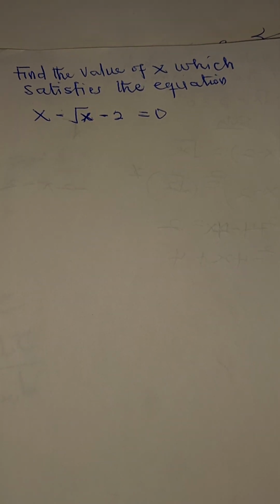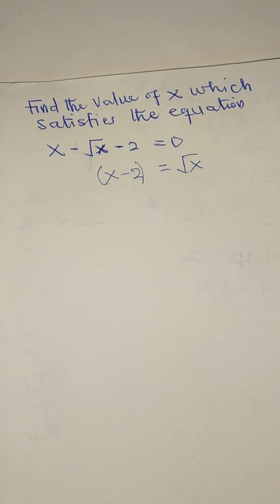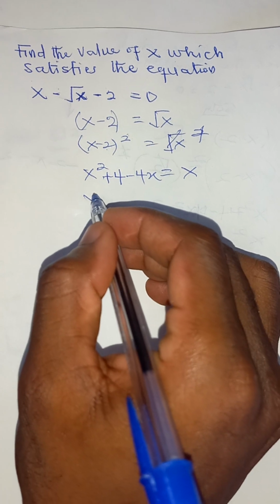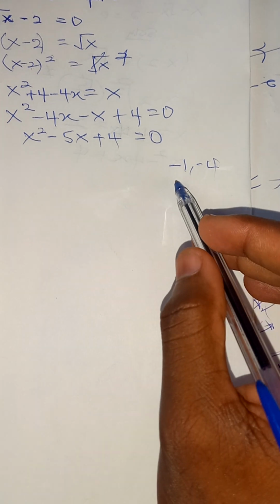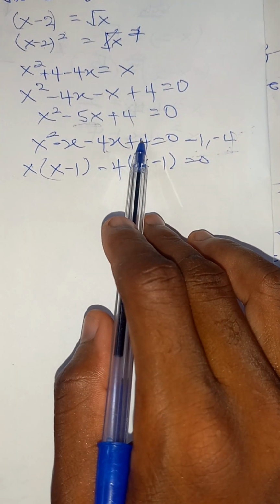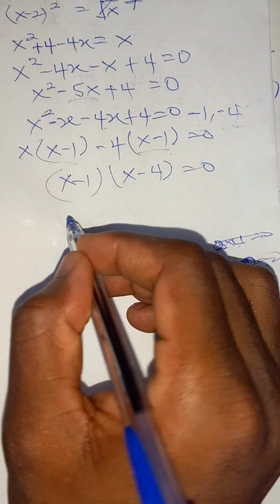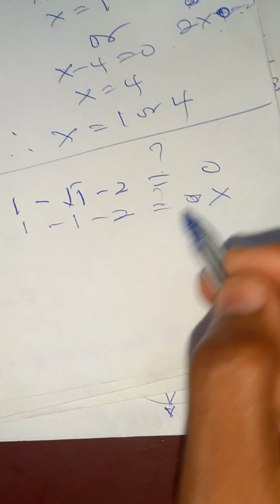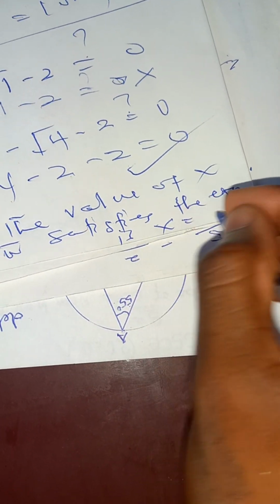how to solve equations involving surd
this video shows clearly the steps in solving equations involving surd